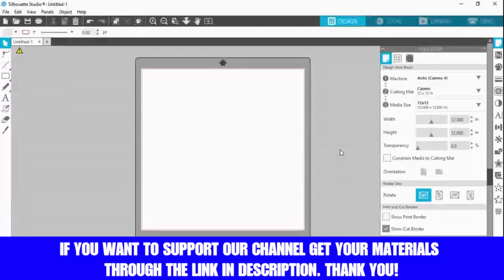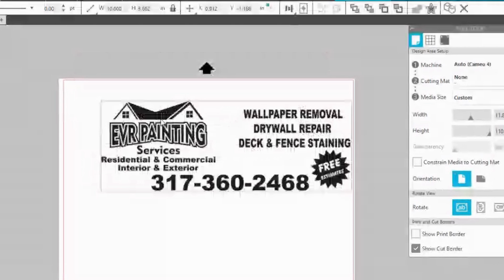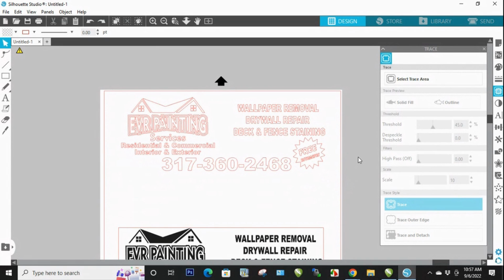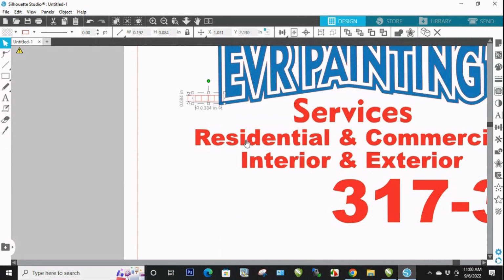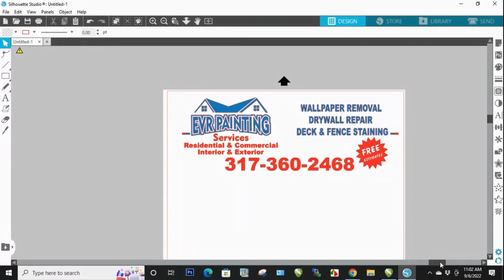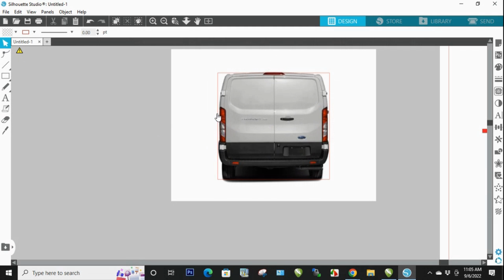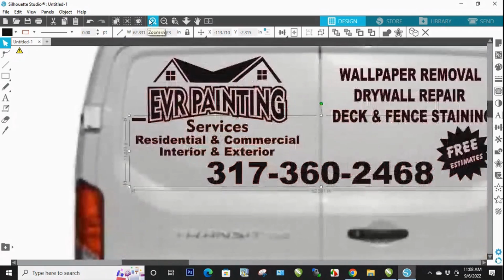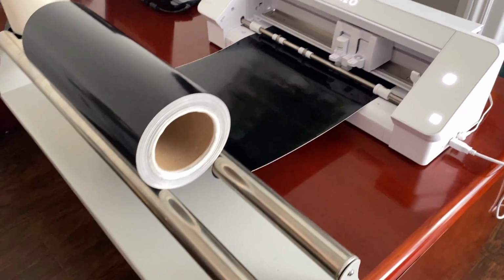How to make big cuts with cameo 4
In this video we are going to show you how to make big cuts with cameo 4. We will be using silhouette studio free version. If you decide to work on bigger designs, we recommend you get your tape application rollers to make the cutting process a lot easier.
CAMEO 4 (12 INCH)
CAMEO PRO (24 INCH)
TRANSFER ROLLER TAPE